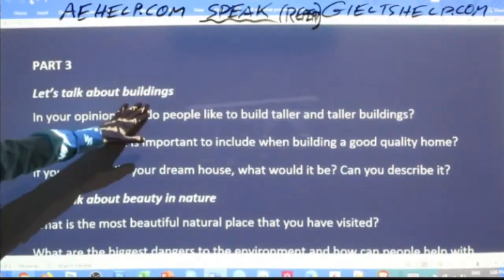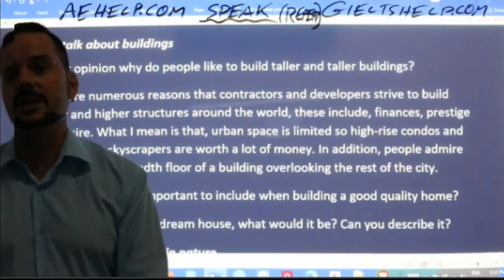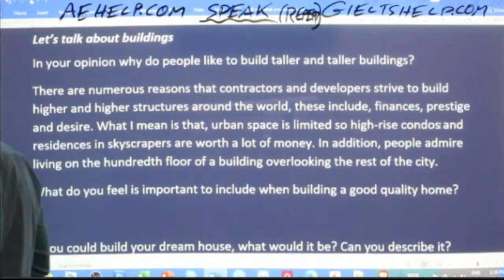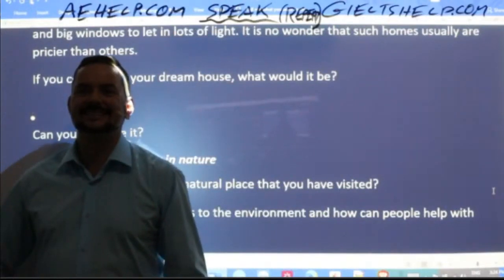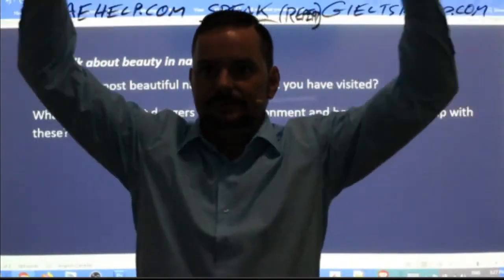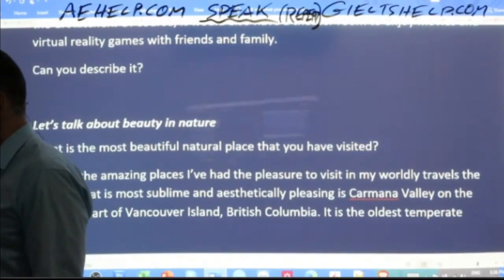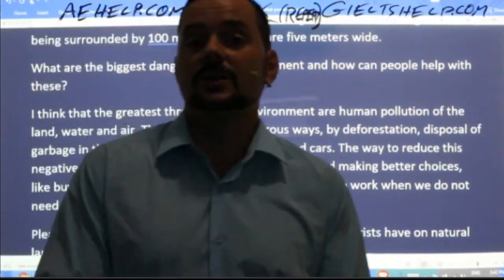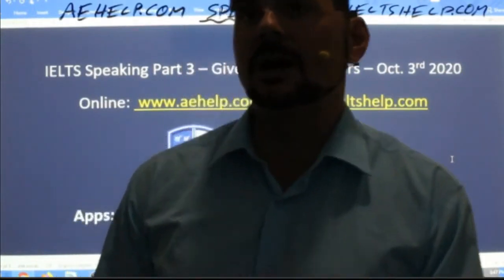IELTS Live Speaking Part 3 Give Band 9 Answers